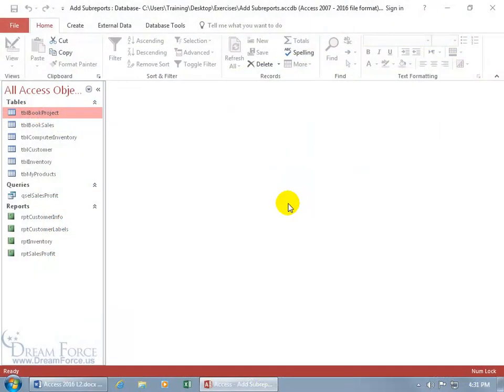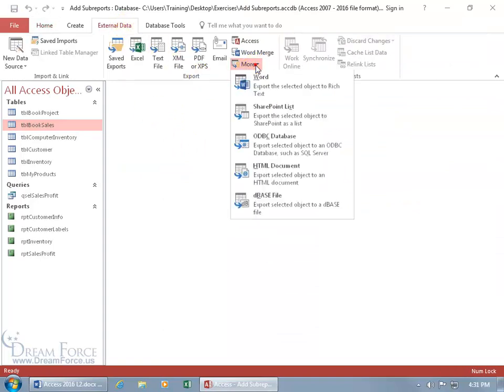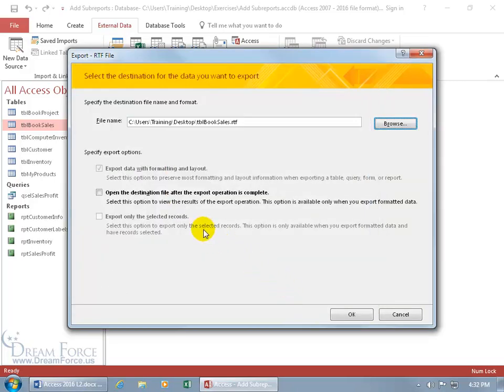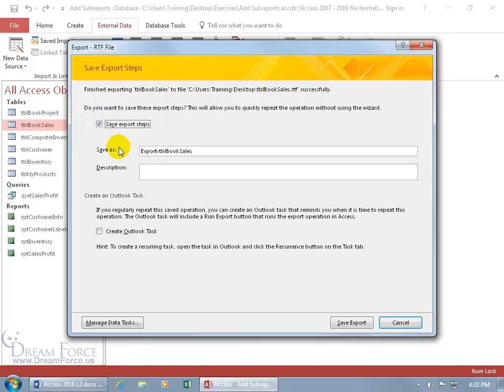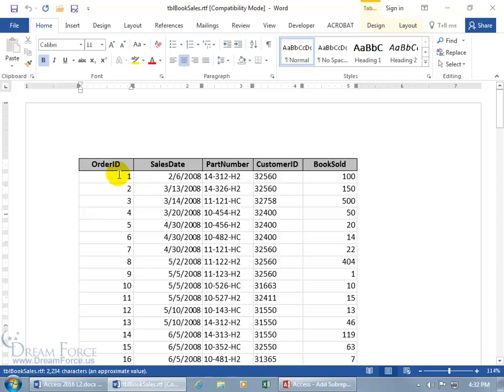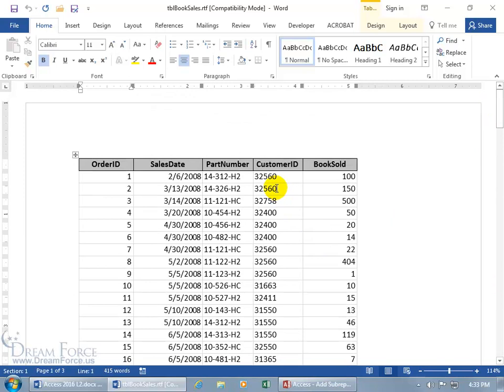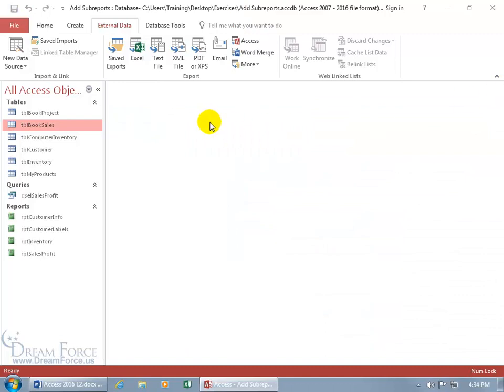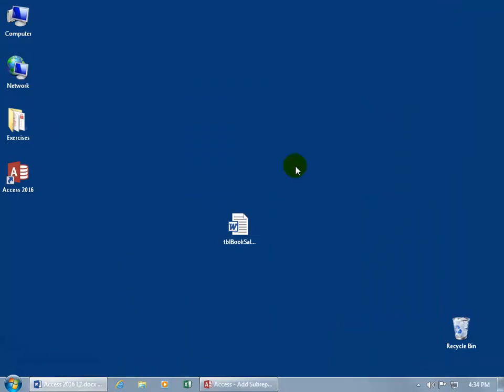Microsoft Access 2016: Export To Word Tables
Microsoft Microsoft Access 2016 training video on how to export your data into a Table in Microsoft Word.